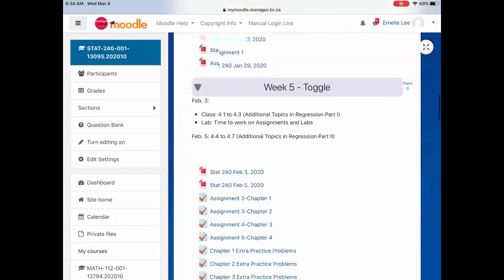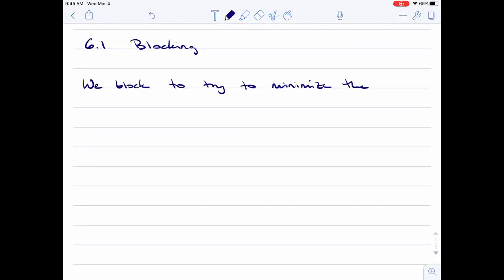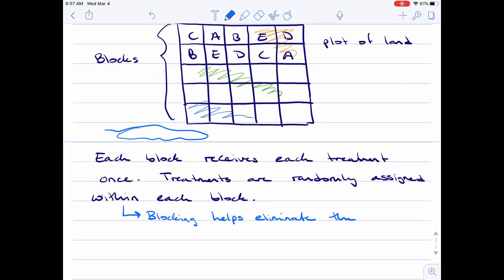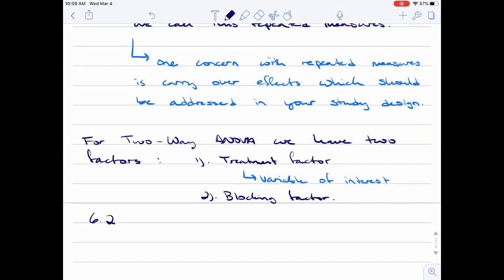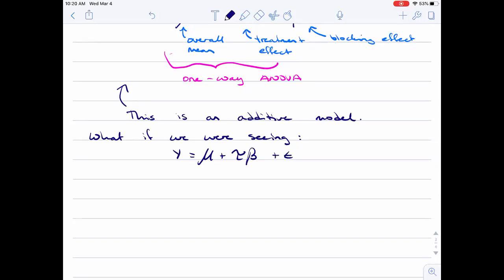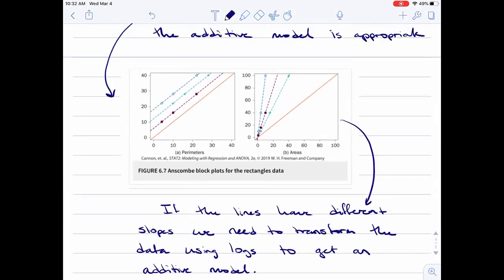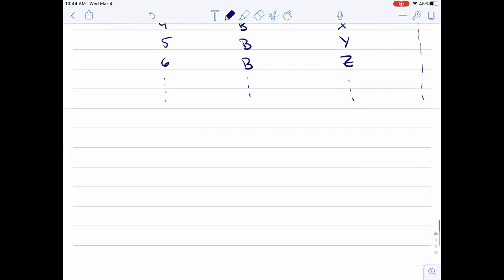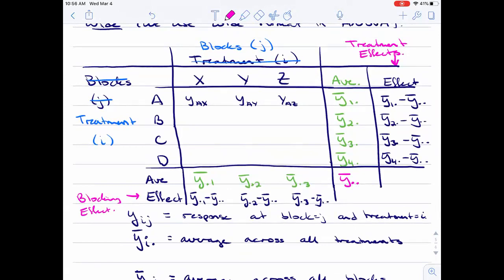Stat 240 March 4